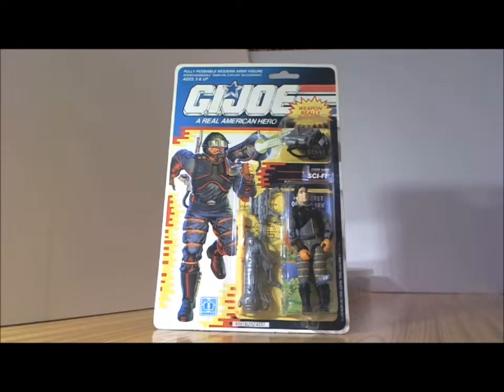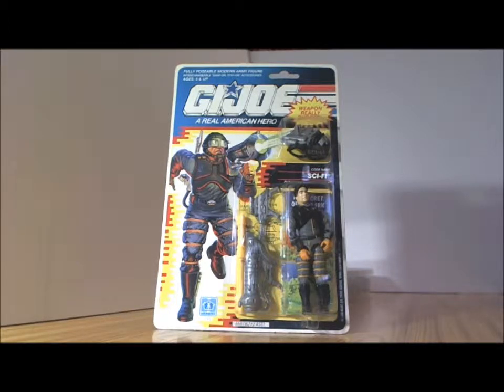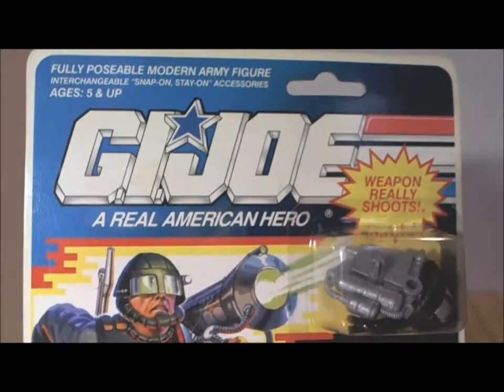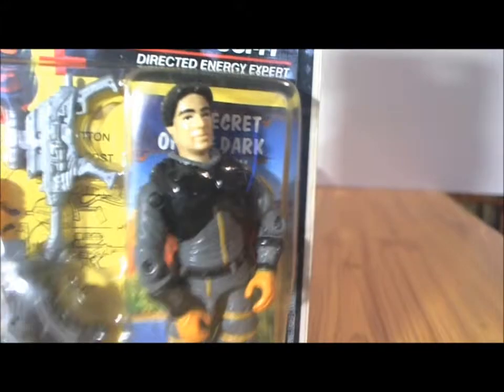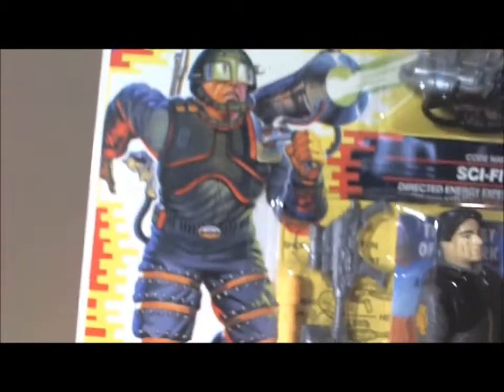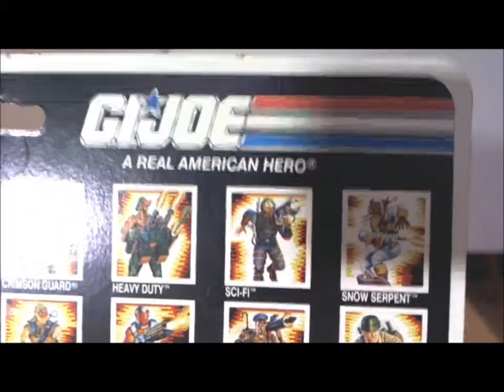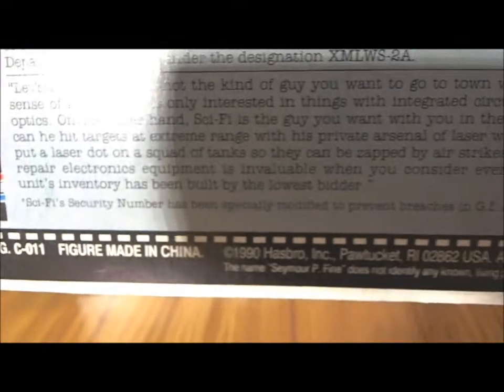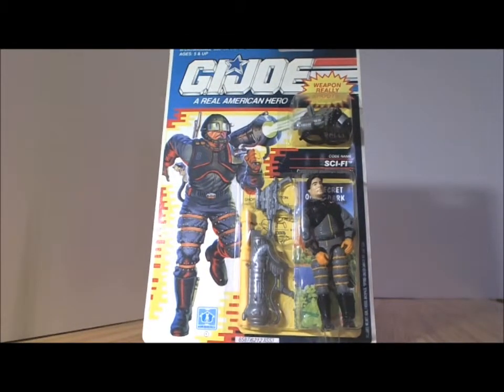G.I. JOE VINTAGE SCI-FI (CARDED)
A look at the carded 3 3/4" vintage figure of the second edition Sci-Fi. Released back in 1990